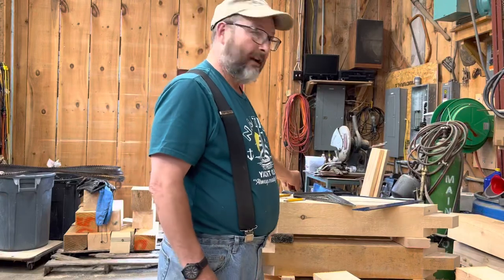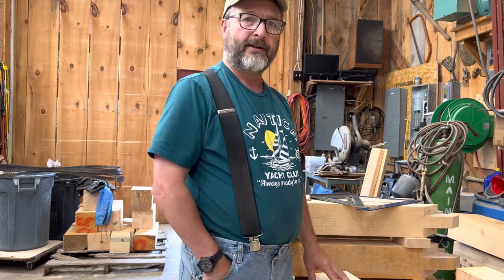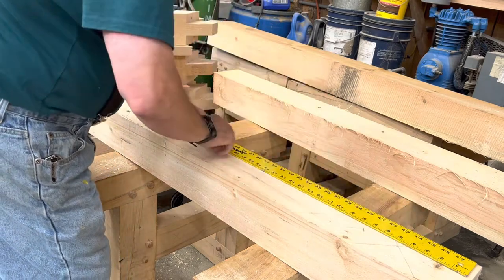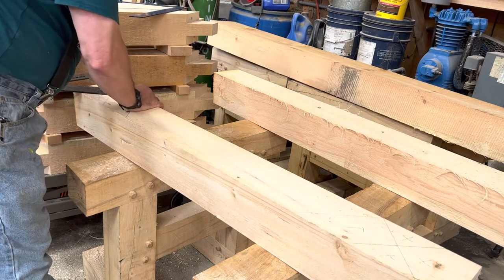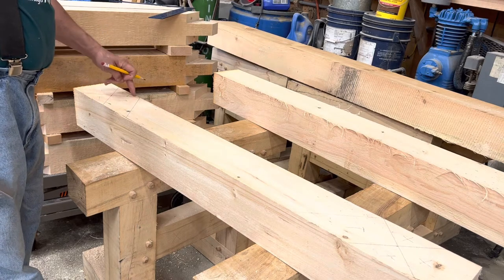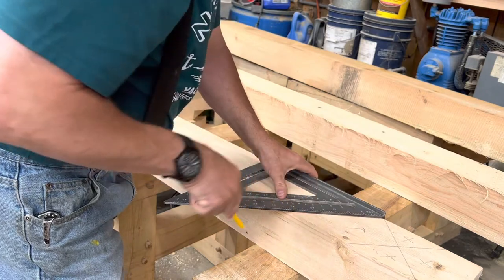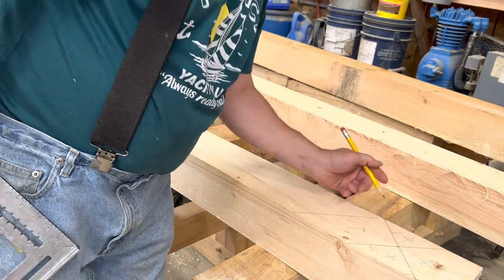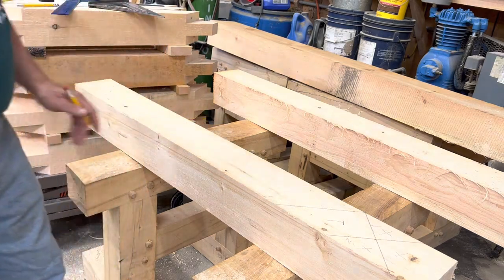Timber framing: marking a brace for rough cut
Using 5x5 material, 24” lateral span and marking the brace for rough cutting